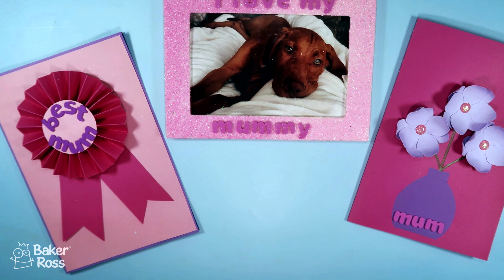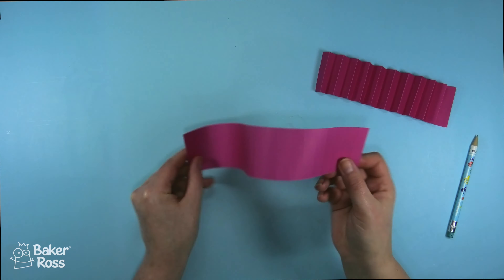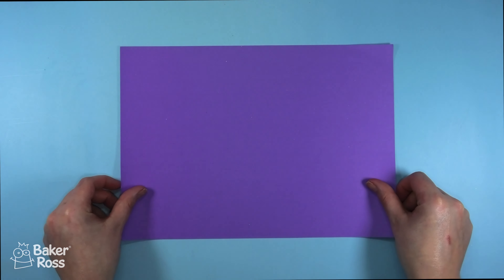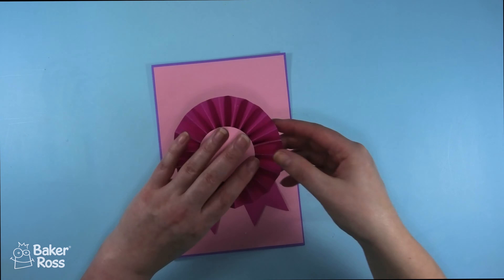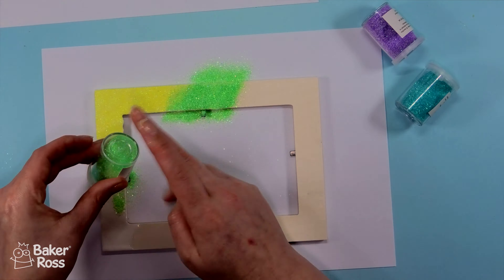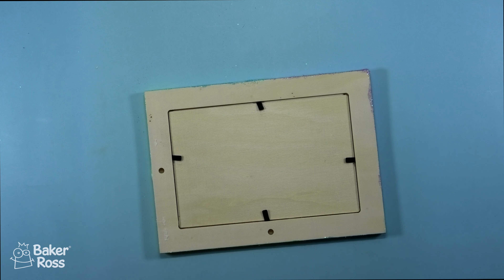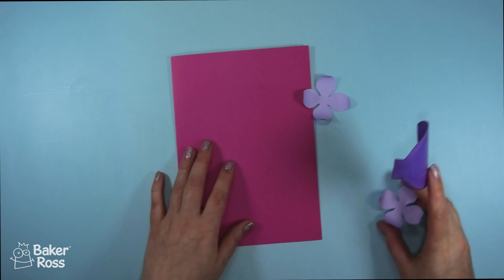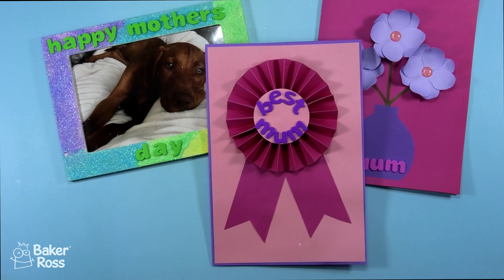3 DIY Mother's day cards & gift ideas for kids | Baker Ross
Looking for some Mother's day gift inspiration? Take a look at these 3 lovely projects by Laura from @CraftynotShiftyblog, ideal to make with kids and super simple to follow along!